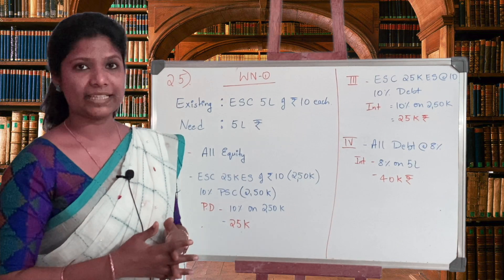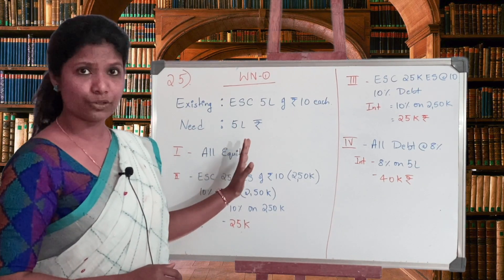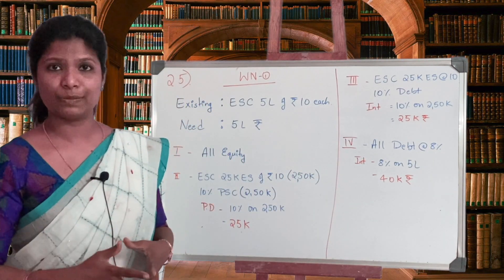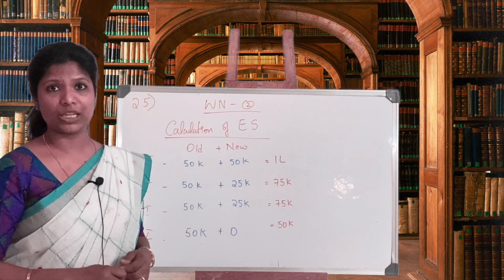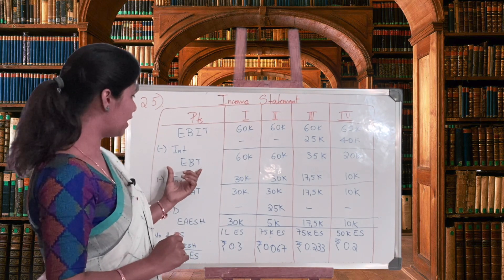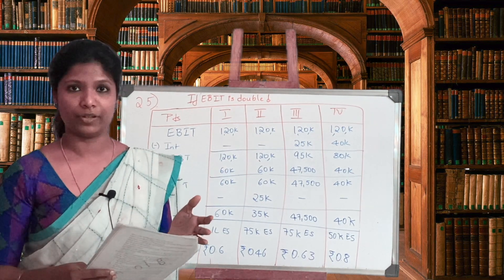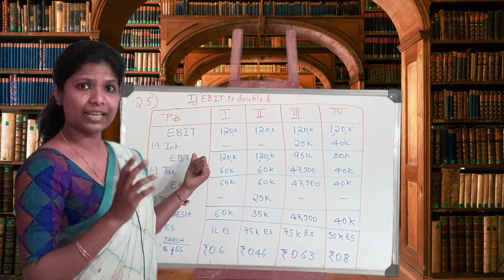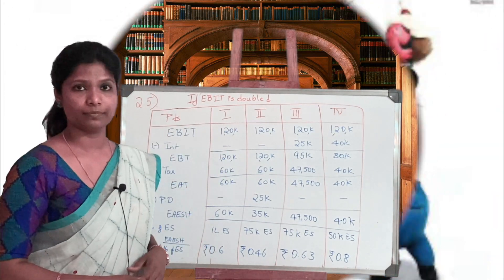Problems on Financing Decisions: Part 7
Question 25.Brave Ltd' is capitalised with 50000 equity shares of ₹10/-.Company wants another ₹ 5,00,000 for expansion programme.The following are different plans:

1). All equity shares.
2) ₹ 25,000 in equity shares and the balance in preference shares carrying  10% dividend.
3) ₹ 25,000 in equity shares and balance in debentures at 10% interest.
4) All debenture @ 8%interest.

The existing EBIT is   ₹  60,000 p.a. Tax is 50%.

a) Calculate EPS for four plans.
b) What would be the EPS, if EBIT is doubled?